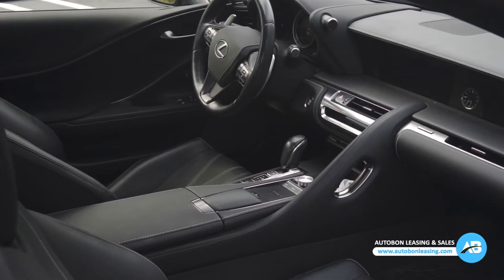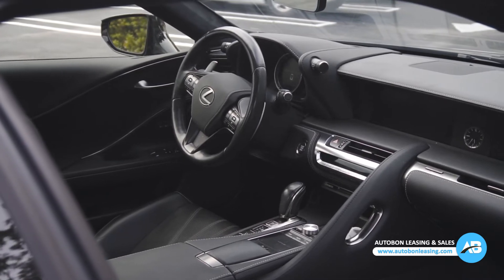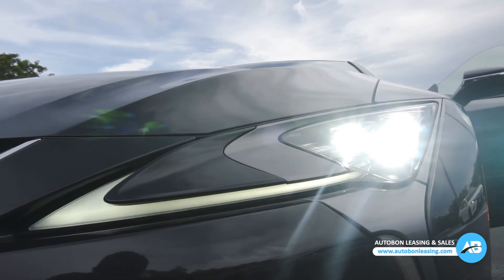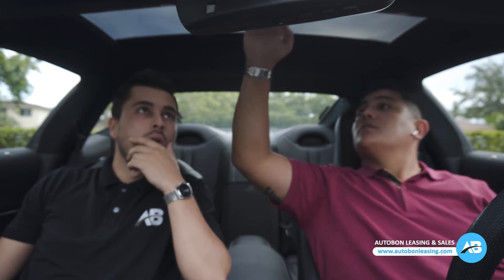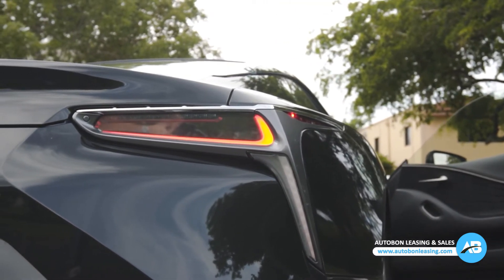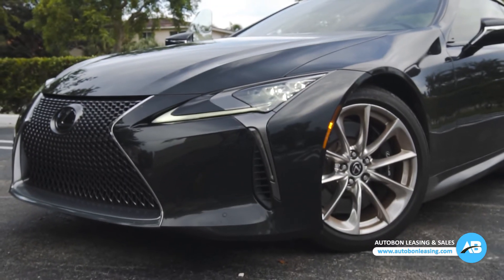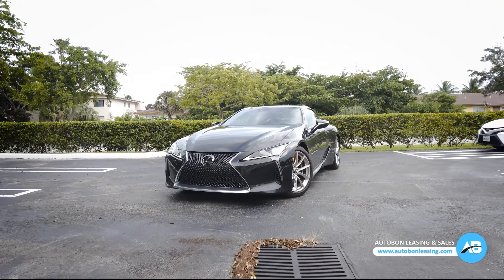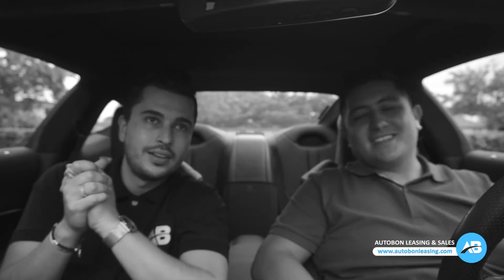2018 Lexus LC500 | Driven Test & Review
From a concept to a real life size luxury V8 sports car. This 2018 Lexus LC500 is powered by a 5.0L V8. You may not see it too often on the road, could it be because of the price rage of around $100,000 or because it just doesn't meet the driver requirements? The 2018 Lexus LC500 is without a doubt a beautiful design that will make heads turn on the street. Looks nice, great power & technology. But is it worth it?